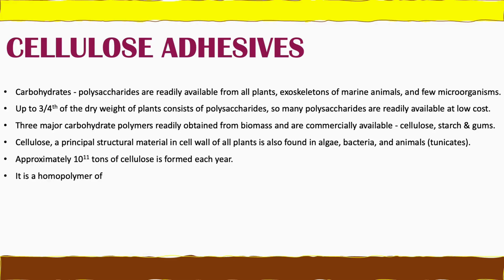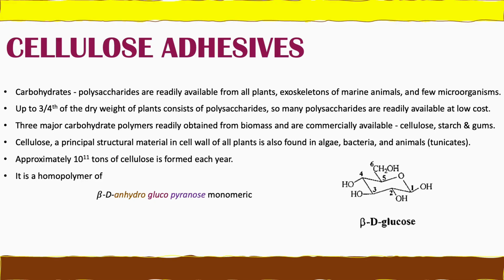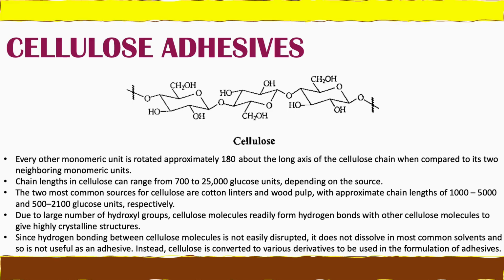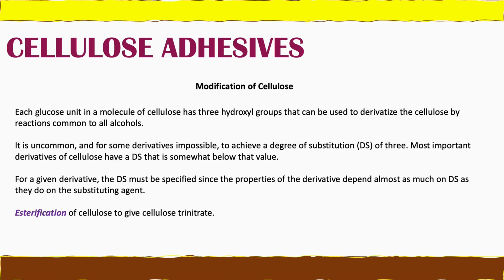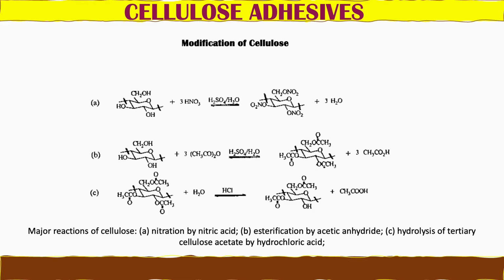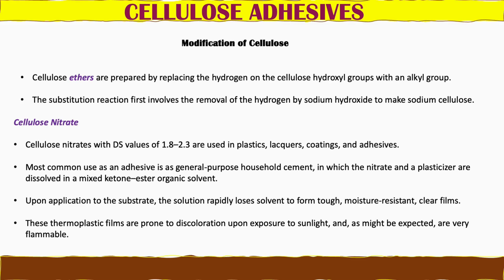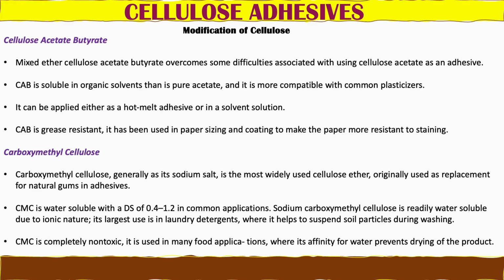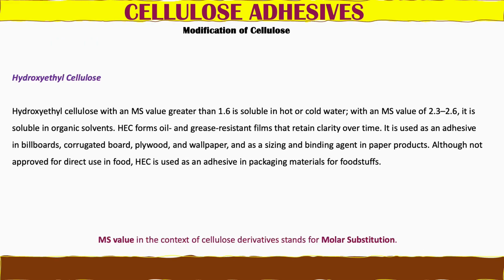The Fascinating Science Behind Wood Glue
In this video, discuss the sustainable world of celluloseadhesives, exploring the science behind woodglues and their applications in various industries. From plywood bonding to furniture making, woodadhesives play a crucial role in creating strong and durable bonds. But what makes cellulose-based adhesives stand out from the rest? We'll dive into the chemistry behind adhesive bonding, discussing the benefits of eco-friendly and biodegradable adhesives in modern chemical engineering. Join us as we uncover the secrets of sustainable adhesive solutions, perfect for those looking to reduce their environmental footprint. Whether you're a professional in the woodworking industry or simply a DIY enthusiast, this video is sure to provide valuable insights into the world of cellulose adhesives.